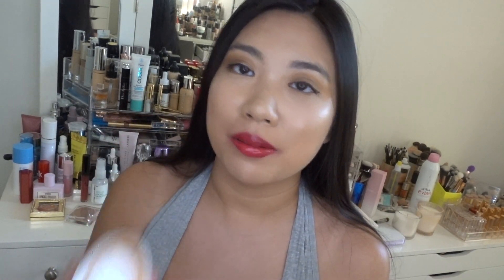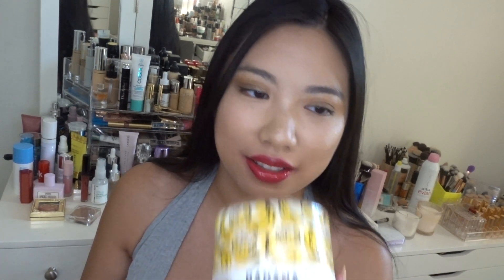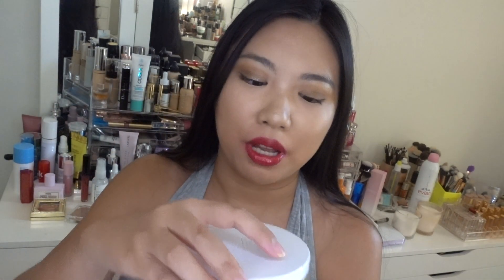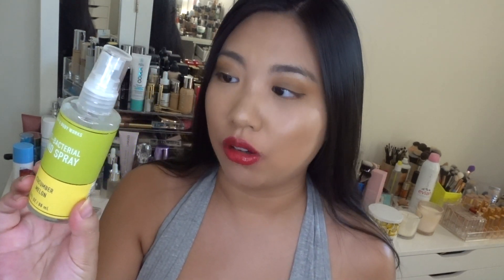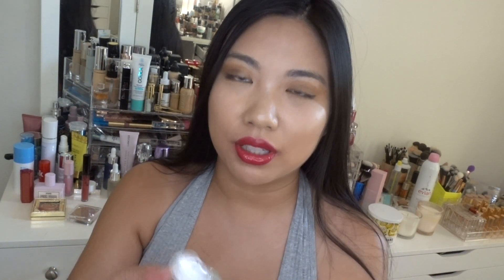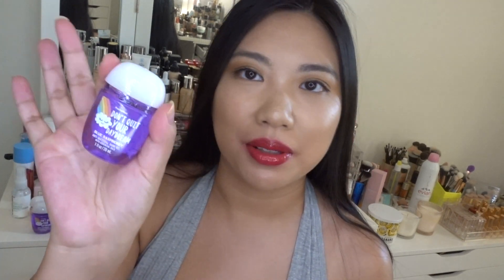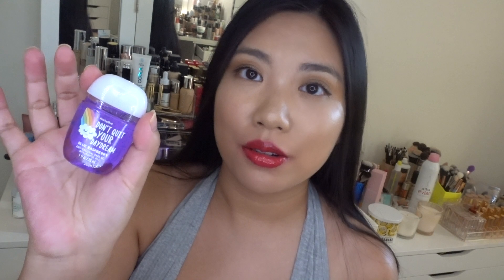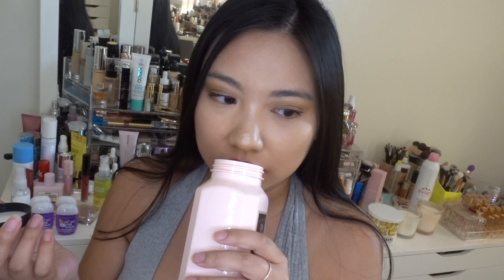Summer Bath and Body Works Haul 2020 Giveaway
Hi, Guys! Happy Saturday! Hope you guys having an amazing day. For today's video, I want to share with you what I got recently from bath and body works. You know I always need to try some new seasonal flavors. So I hope you guys having an amazing weekend and enjoy the video! xoxo Blair

2) Leave me a comment down below with your favorite bath and body works products or brands, if you are a part of the notification squad, finish your comment with notification squad;
That's it! You are entered! Good luck to everybody!